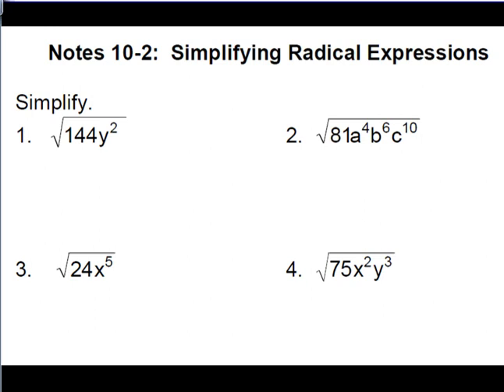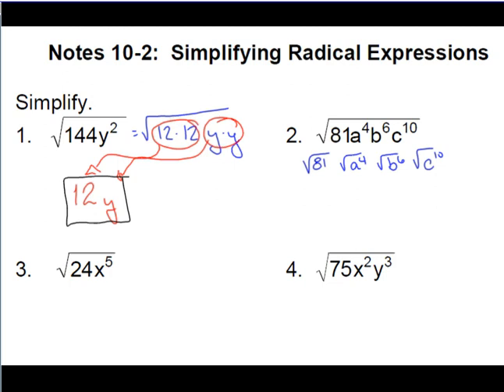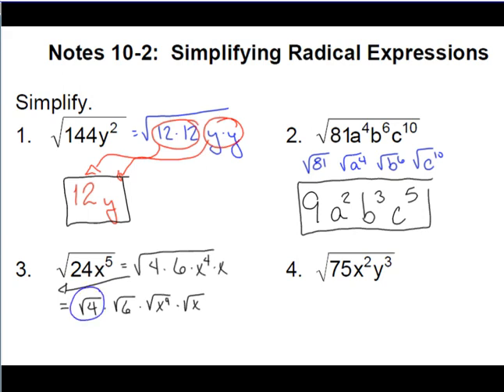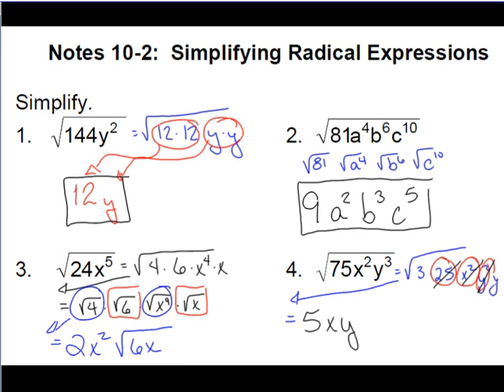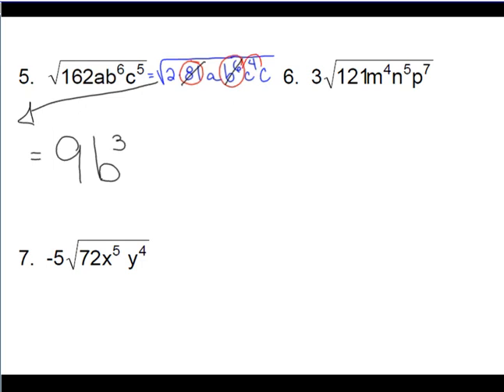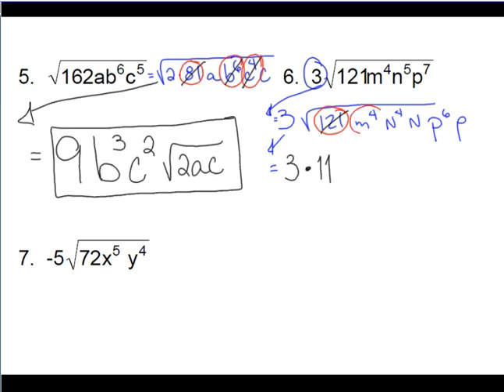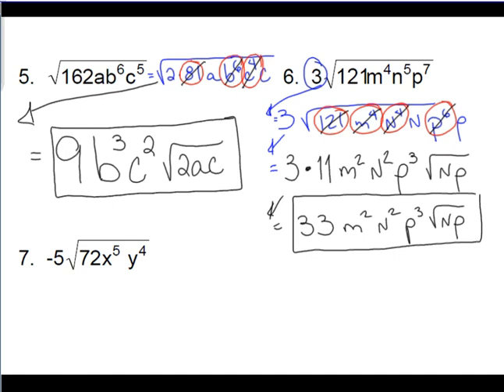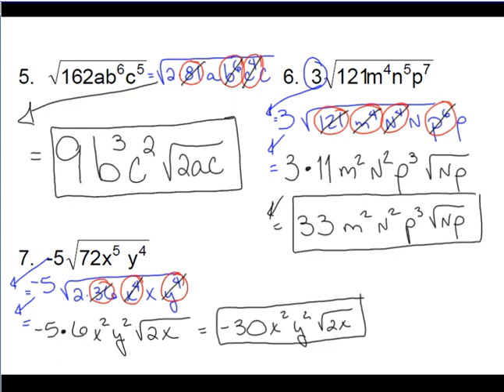Simplifying Radical Expressions